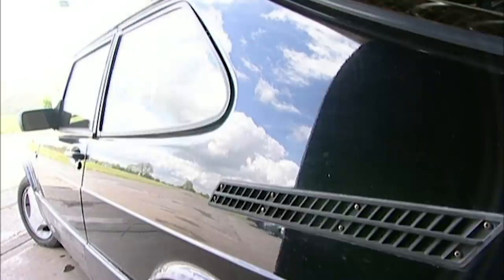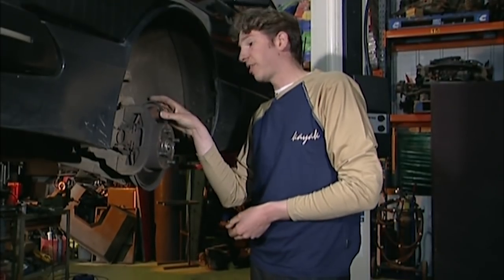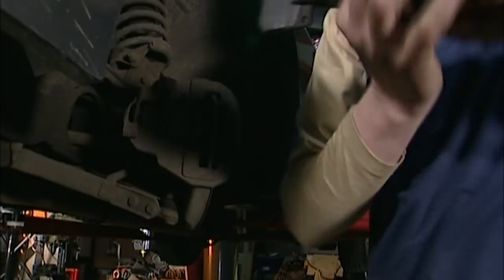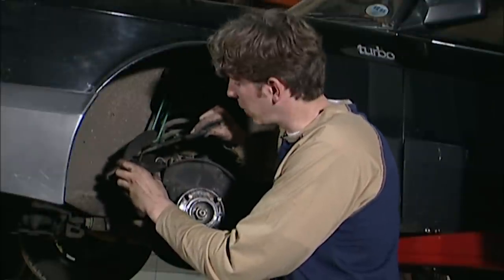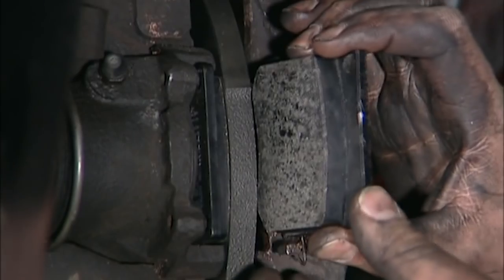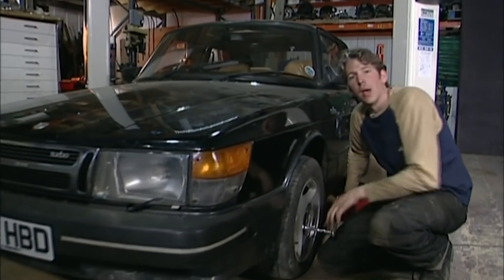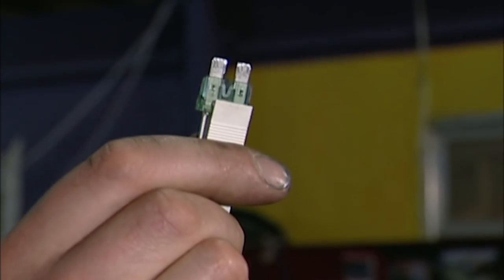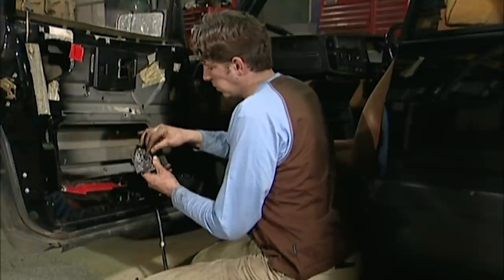Saab 900 Turbo: How To Replace The Brake Calipers And Electric Windows | Wheeler Dealers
Edd China shows you how to fix the calipers and electric windows on a Saab 900 Turbo.